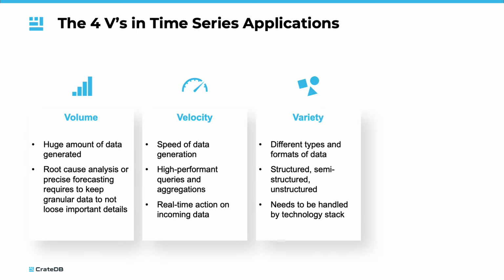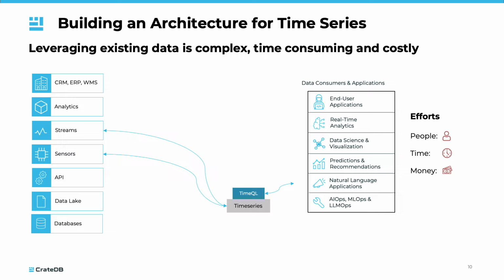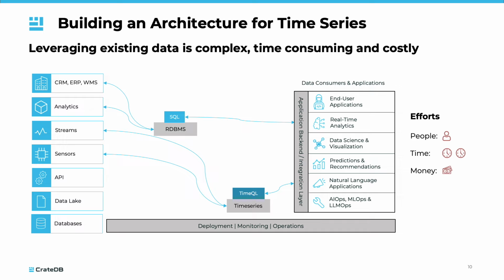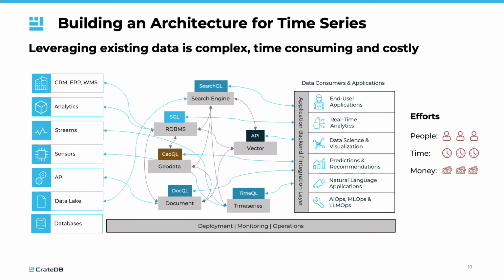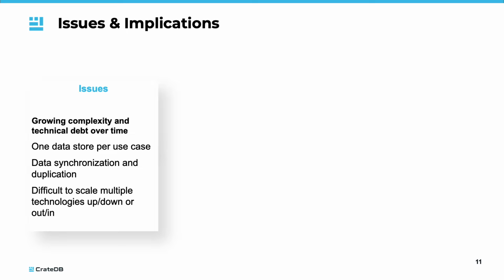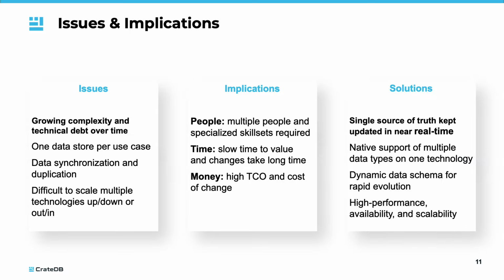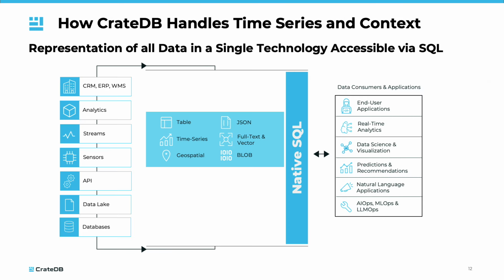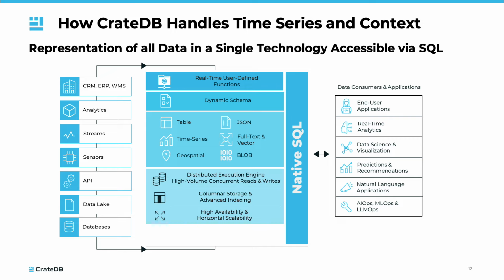Which Architecture for Time Series Data?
In this section, we will explore the real-life challenges of time series data: volume, velocity, variety, and veracity. We will also discuss how CrateDB effectively addresses these challenges.

00:00 - Introduction
00:11 - The 4 V’s in time series applications
01:16 - Building an architecture for time series
04:10 - Issues and implications
06:06 - How CrateDB handles time series and context